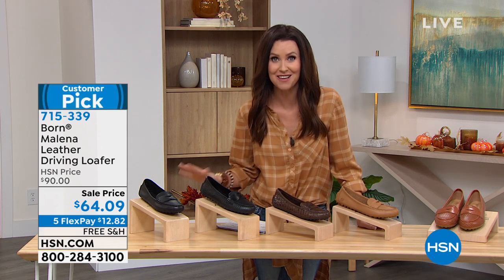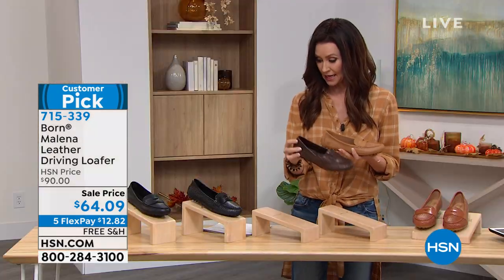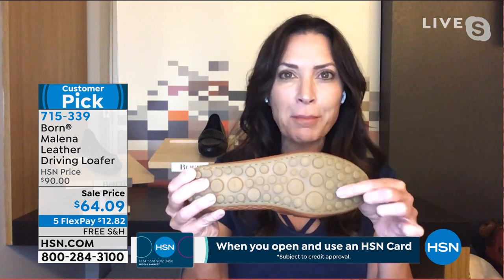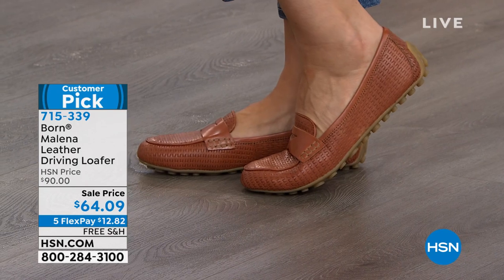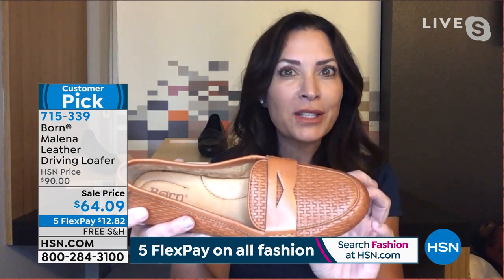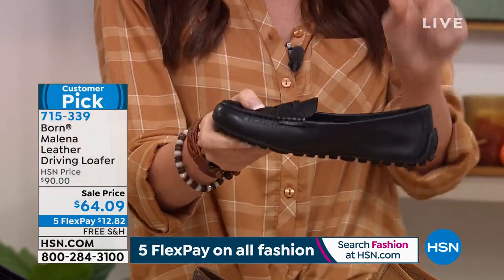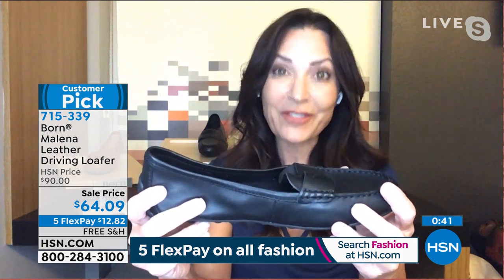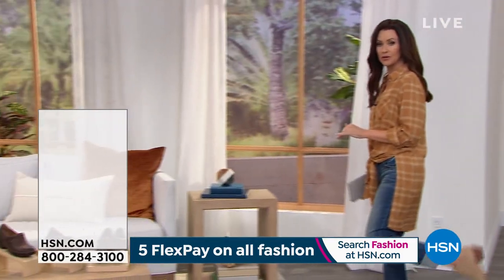Born Malena Leather Driving Loafer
With supple leather, a padded footbed, and a distinctive pod sole with driving heel, the Malena makes ay commute  by car or by foot  a pleasure.